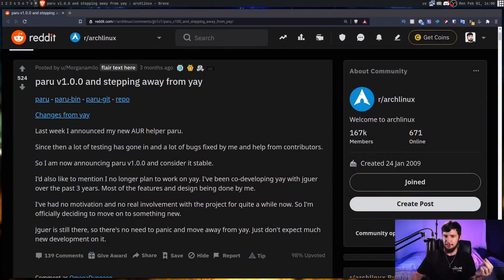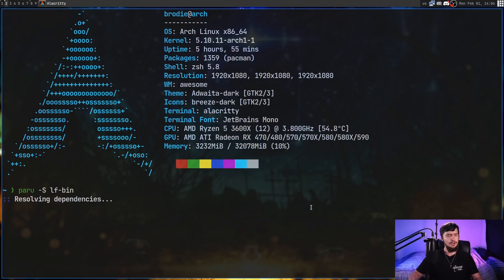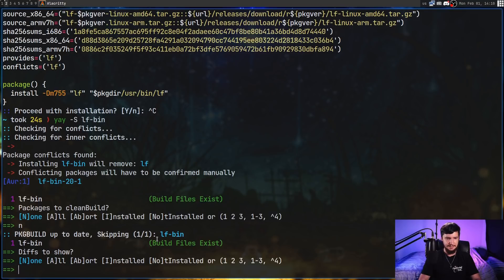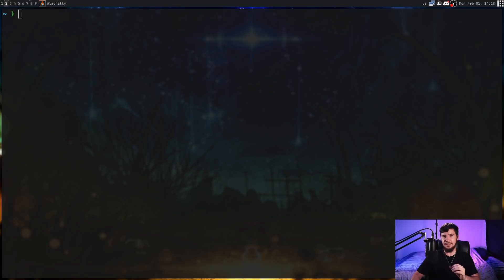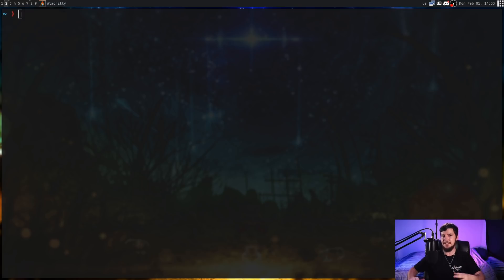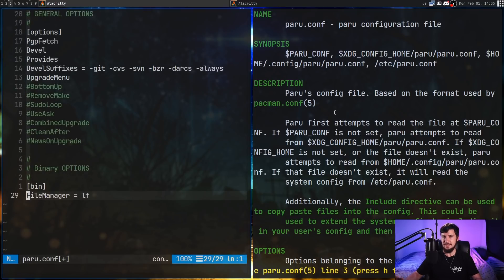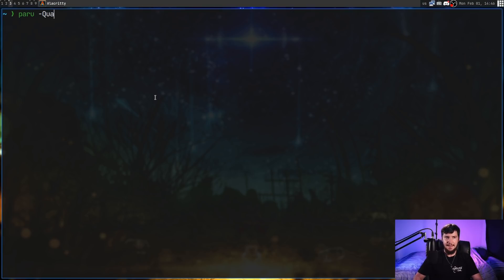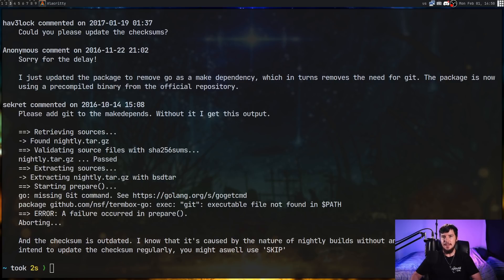Paru: AUR Helper Isn't Just A Rust Rewrite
Don't worry you can keep using Yay but the main developer decided to start up a new project called Paru which initially started as just a rust rewrite of yay but since then has had a few nice additions that might a little bit nicer to work with and bit a bit better of an aur helper.

Credits
🎨 Channel Art:
All my art has was created by Supercozman